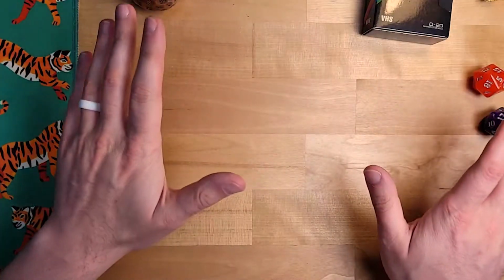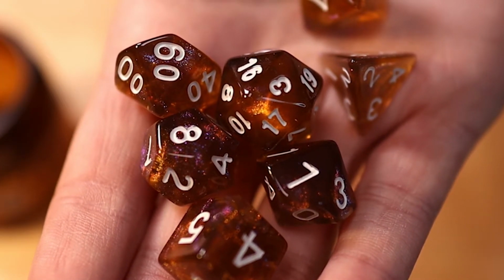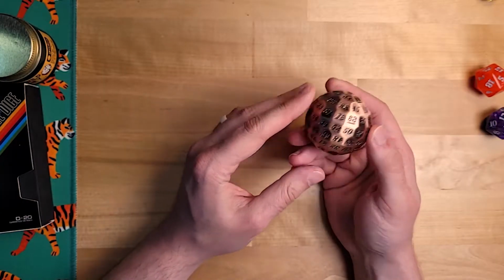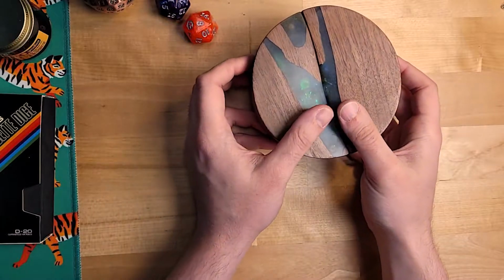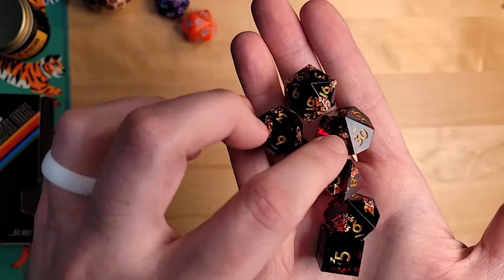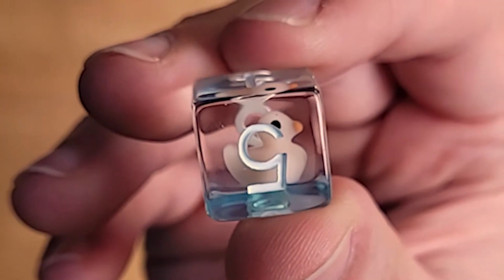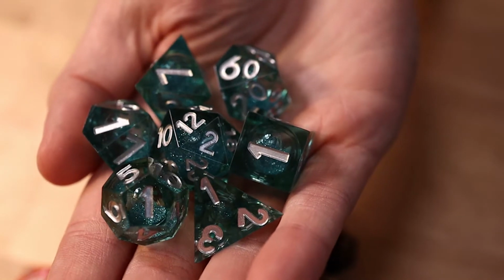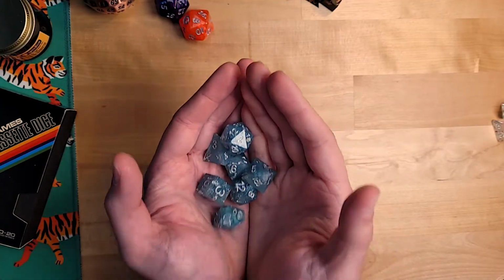The BEST Dice From My D&D Dice Collection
Hey kid, looking for some dice? I got your special dice right here! In this video, we look over my favorite dice from my dice collection. Here are links to the ones I showed in this video!

VHS Dice:
shorturl.at/aeqxF

Liquid Core Dice:
shorturl.at/ixFQ4

Duck Dice:
shorturl.at/czHU3

Black and Red Dice:
shorturl.at/hnEY9

Metal D100:
shorturl.at/msI67

Hollow Metal Dice:
shorturl.at/ansBE

The Timeline:
0:00 Intro
0:27 VHS Dice
1:19 Feywild Honey Dice
2:01 The D100
3:25 MTG Dice
4:54 The Gemstone Dice
6:06 Black and Red Dice
6:53 Hollow Metal Dice
7:55 Duck Dice
9:11 Liquid Core Dice
9:58 Fireball Dice
11:27 Outro

Looking for more D&D videos and advice on being a better game master? My goal is to create fun and engaging dungeons and dragons content and help DMs, and Game Masters everywhere run better games of D&D and have more fun playing them!

Check out my Redbubble, where I make D&D stickers and t-shirts!